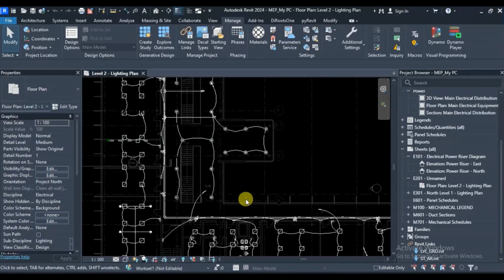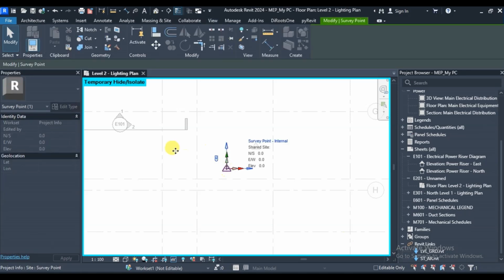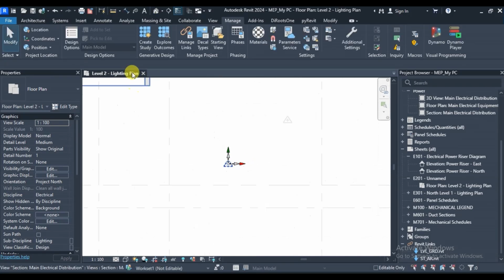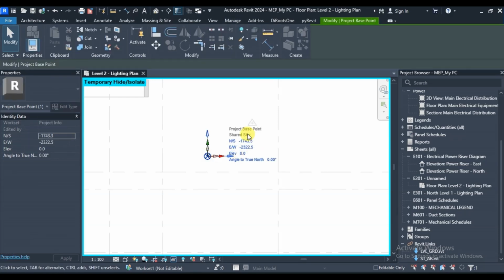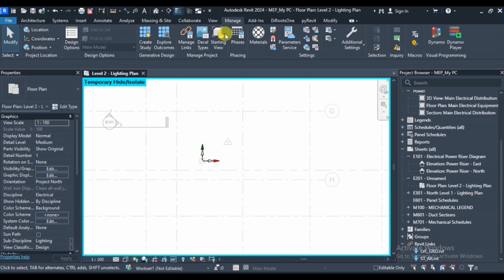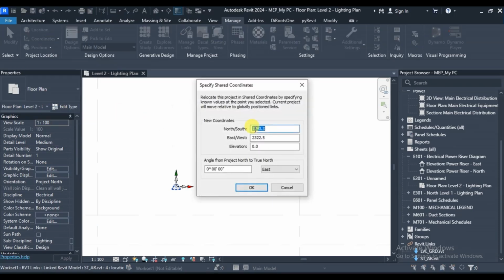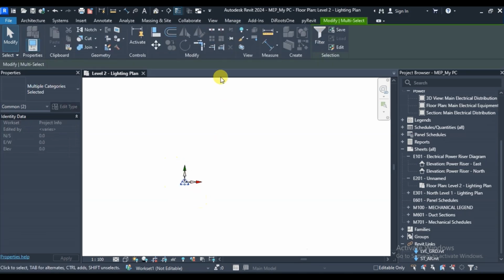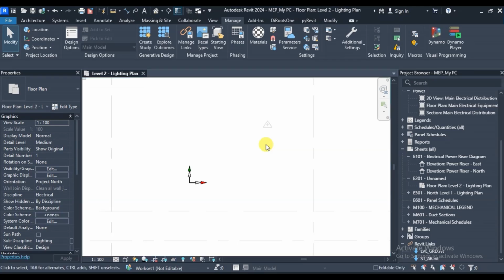How to Set Coordinates in Revit | Complete Beginner Tutorial | Unbounded Learing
Setting up coordinates correctly is one of the most important steps in every Revit project. In this tutorial, you'll learn how to set Project Coordinates, Shared Coordinates, Survey Point, and Project Base Point in Revit with a simple, practical workflow that is easy to follow.

Whether you're an architecture student, BIM professional, or just starting with Revit, this guide will help you understand coordinate systems and avoid common mistakes while working on real projects.

In this video, you'll learn:
• What Project Coordinates are in Revit
• Difference between Project Base Point and Survey Point
• How to set Shared Coordinates correctly
• Best practices for BIM coordination
• Common coordinate mistakes and how to avoid them
• Tips for working with linked Revit models

If you found this tutorial helpful, consider giving it your support, pass it along to someone learning Revit, and become part of the Unbounded Learning community for more practical BIM and Revit tutorials every week